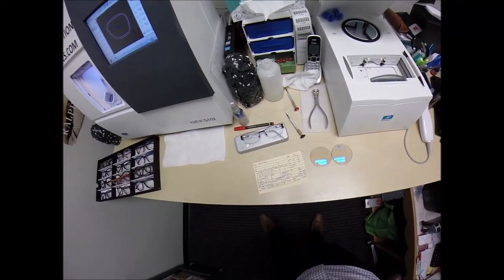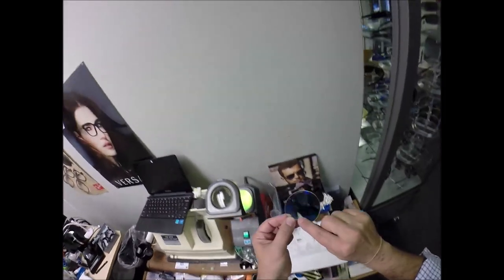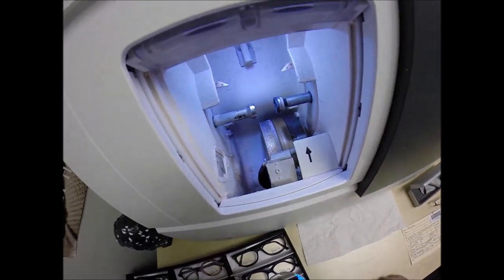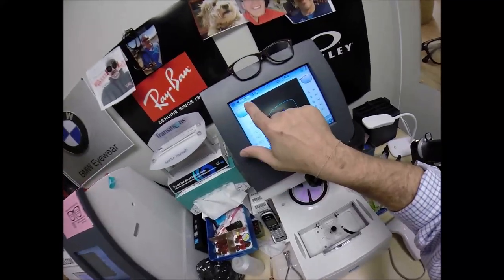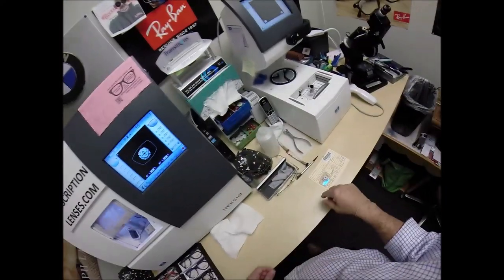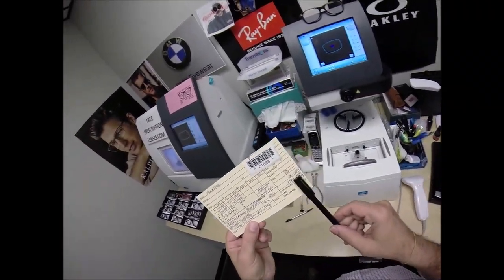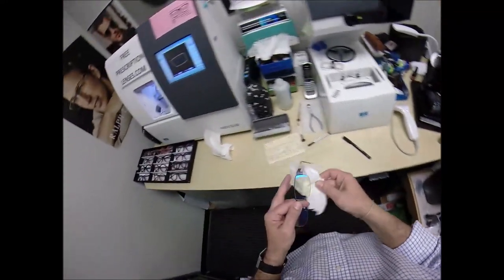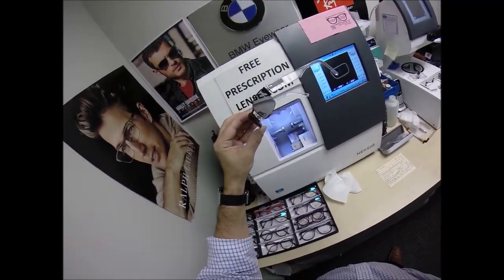Yard Dog's Essilor Transitions XTRAactive and Blue Flash Mirrored Lenses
Watch as I cut unbreakable Rx Essilor Ideal Advanced digital free form progresives with Transitions XTRAactive with th eblue flash mirror for Yard Dod's own Light Tec frames.